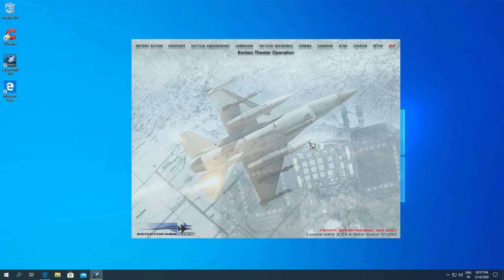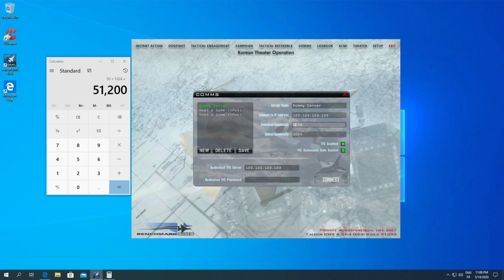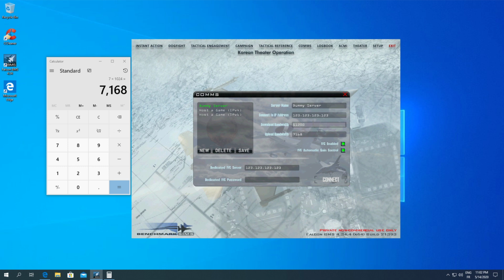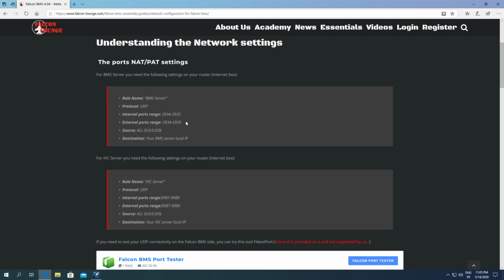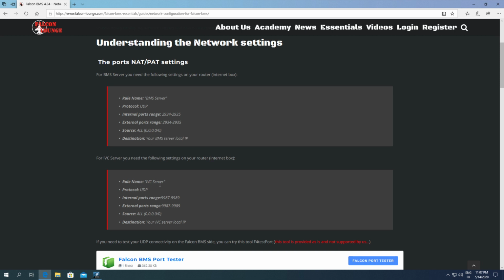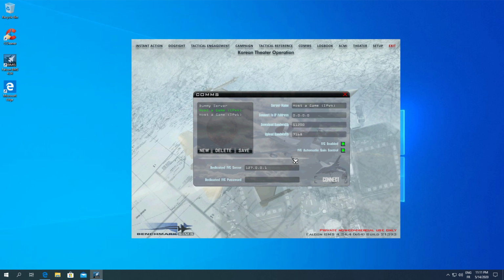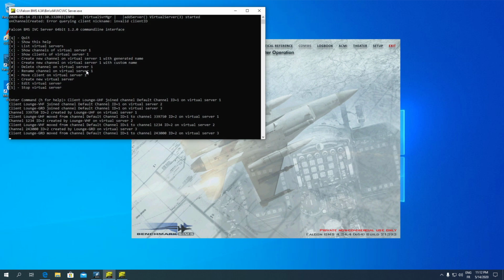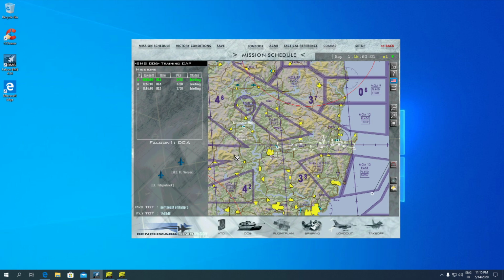Falcon BMS - Multiplayer Settings Tutorial (BMS and IVC)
If you have troubles hosting your own session and you want to fly with others in Falcon, here is the perfect tutorial for you.

In this guide, I will show you:
- How to connect to a remote server
- How to host your own session with friends (BMS + IVC)
- Settings and communication within Falcon BMS interface